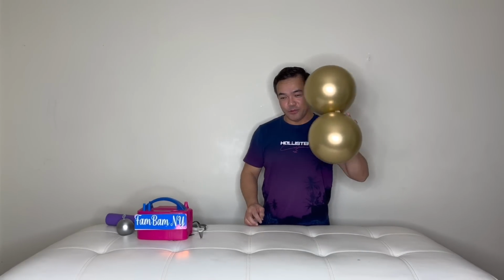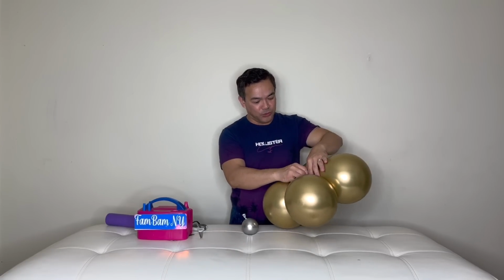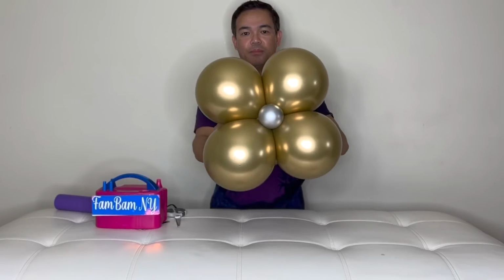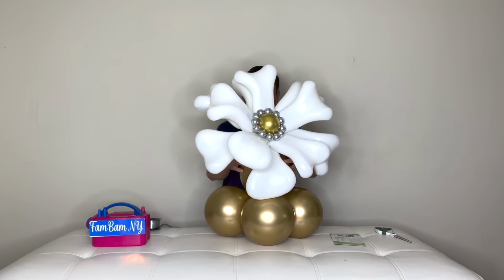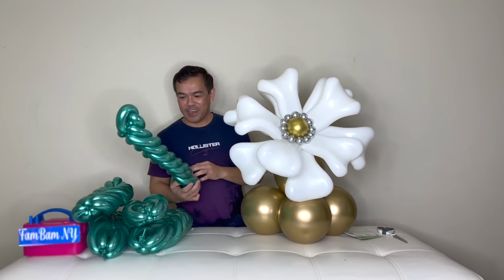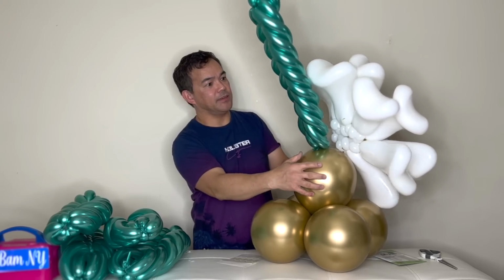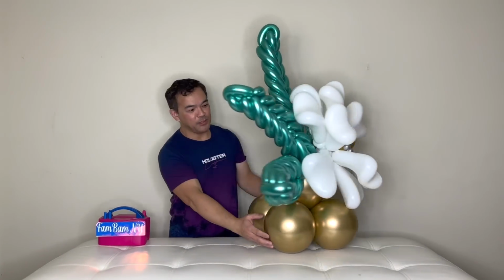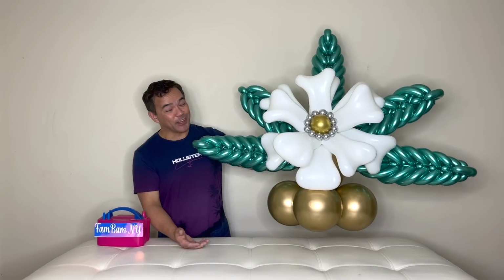How to make balloon bouquet/DIY Balloon Bouquet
Happy Friday to all !!!
For today's video is another Balloon Bouquet but we use some of our previous balloon projects for this.  Simple yet beautiful balloon bouquet design.

Materials :
for the base :
12 inches Chrome balloon (the brand for this is Kalisan)
UGlu dashes or you can use balloon glue dots
   but I use UGlu for this since it holds better than the glue dots.

for the flower :
11 inches white latex balloon (brand is Qualatex) you can also use 12 inches in any brand
260Q white latex balloon (for the inside of the flower)

for the leaves :
260Q/Twisting balloon (metallic green) - this is from our Ebay store or you can get this at Amazon

** Please visit our Ebay store
** Our Etsy store

20 lb. Fishing line

balloon bouquet
how to make balloon table arch
ramo de globos
no stand balloon arch
balloon arch without stand
diy table balloon arch
DIY Gender reveal
Gender reveal ideas
Boy or Girl
Gender reveal balloon
Gender reveal kit
Gender reveal
balloon hug
Balloon Bouquet
Balloon Hugs
Kalisan Balloons
bubble balloon
balloon decoration ideas
magic balloon
balloon tricks
balloon tutorial
balloon decoration
how to make a balloon hug
elf in a balloon
bubble balloon tutorial,balloon bouquet
balloon garland
how to attach fairyl ights on balloon,balloon bouquet no glue
how to make balloon flowers
how to make balloon decorations
how to do a clear balloon
how to make bubble balloon
balloon decoration ideas without helium
how to make clear balloons with confetti
how to stuff balloons with confetti
oumax light up balloons
bubble balloon with confetti
balloon decoration tutorial video
bubble balloon bouquet tutorial
number balloon bouquet tutorial
diy bubble balloon bouquet
how to put a balloon in a balloon
balloon tutorial for beginners
balloon tutorial for birthday
easy balloon bouquet tutorial
how to make balloon bouquets
birthday balloon bouquet tutorial
clear balloon with balloons inside
number balloon bouquet diy